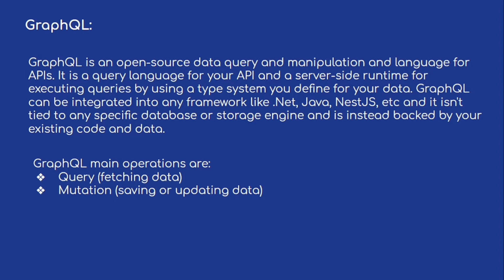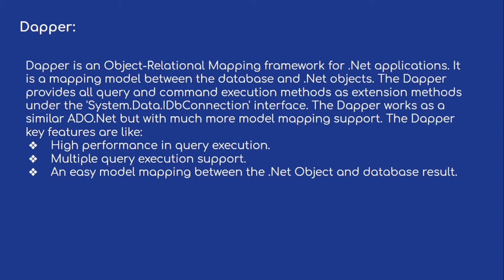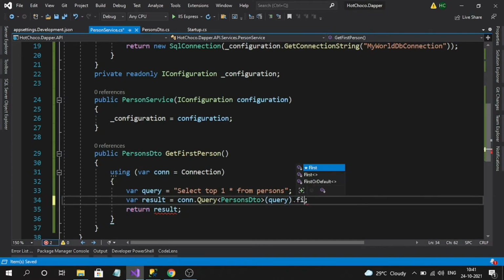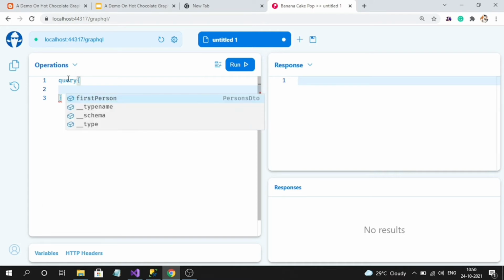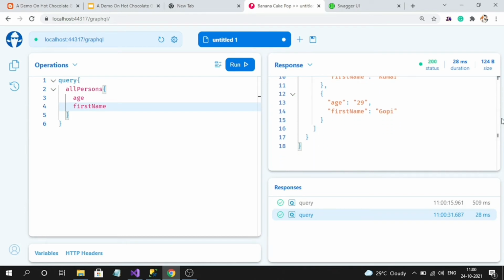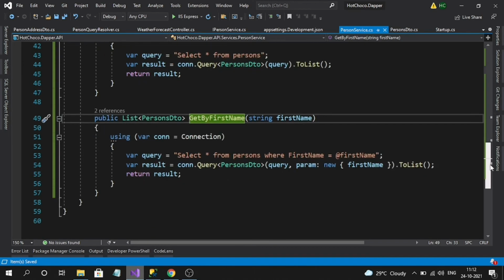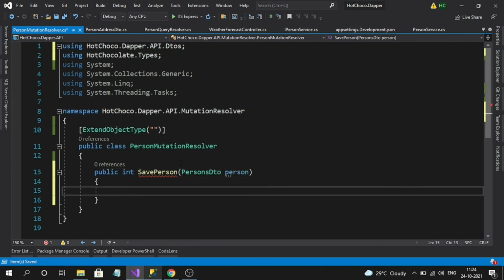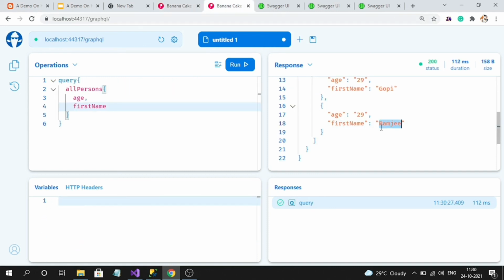A Demo On Hot Chocolate GraphQL Integration In Asp.Net Core Application Using Dapper Micro ORM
Hi everyone,